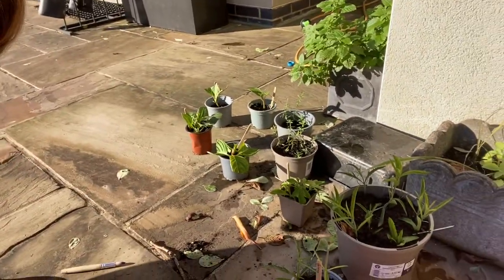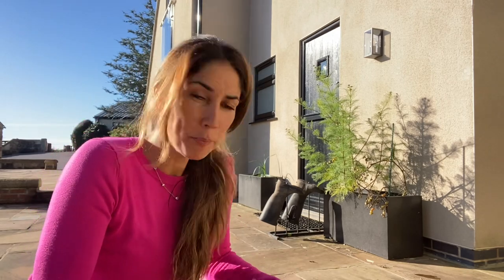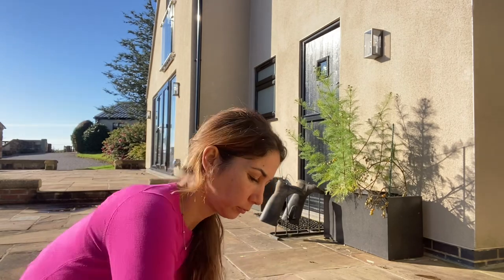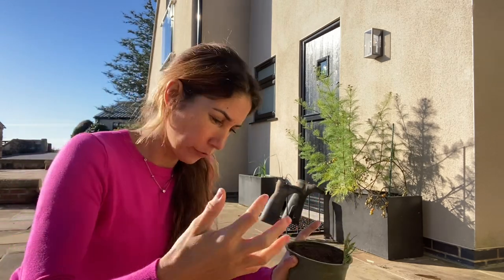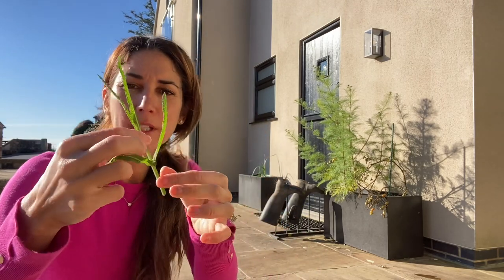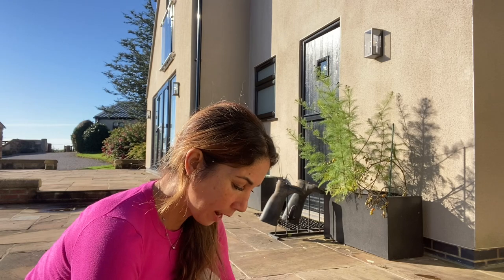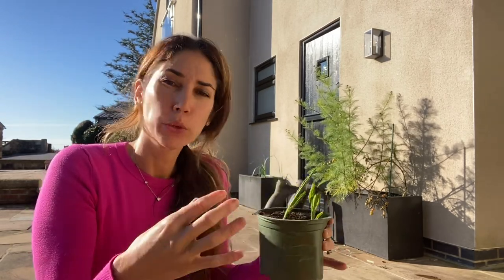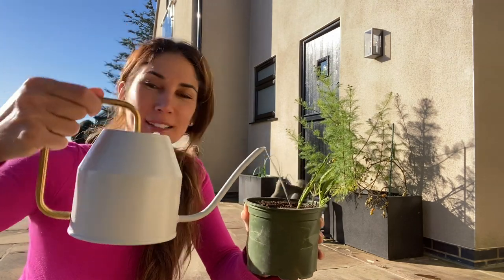Why do we place cuttings round edge of pot? Why do we use dark pots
2 questions we should know but don’t!!!

Why should you place cuttings round edge of pot? Why do you use dark pots?